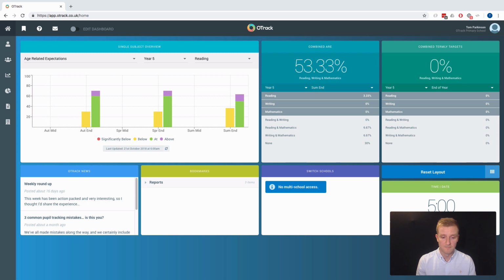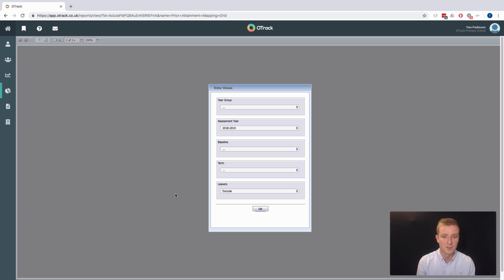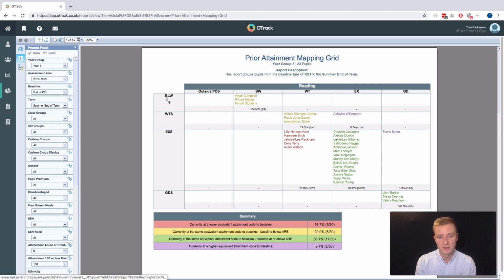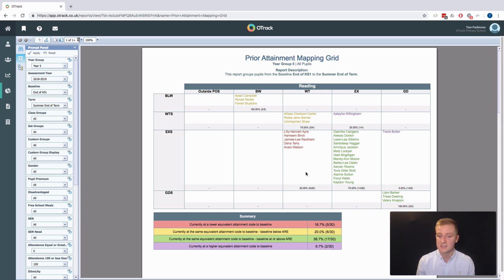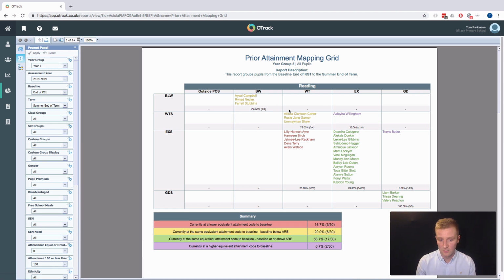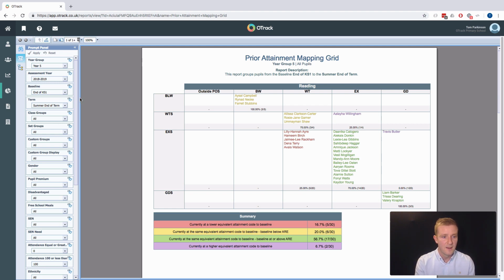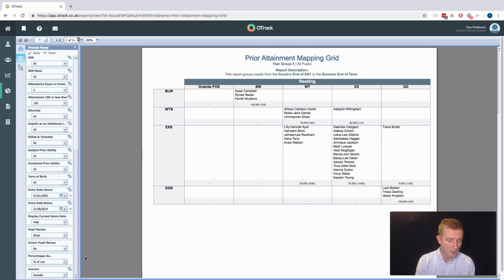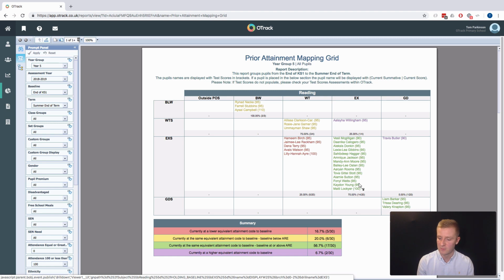Reporting Progress Part 1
In this video we look at using Prior Attainment vs Current
Attainment to compare equivalent standards for teacher assessments.